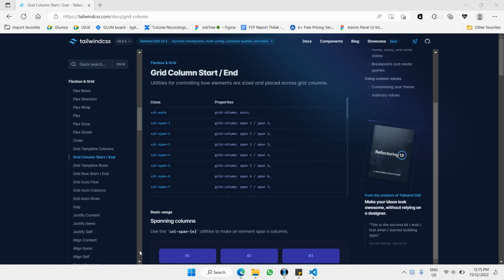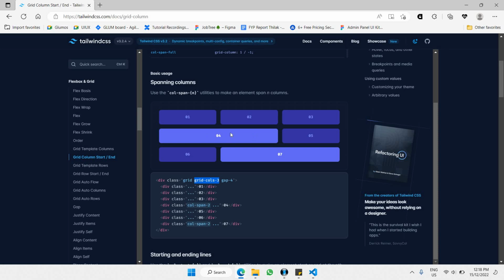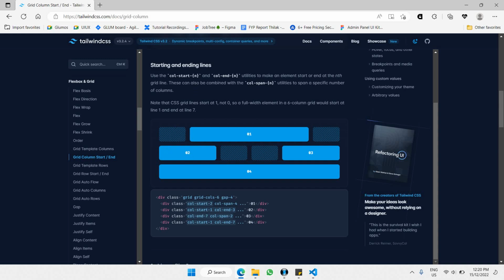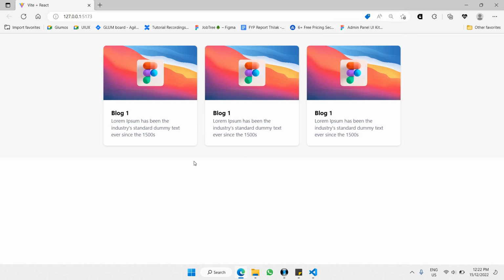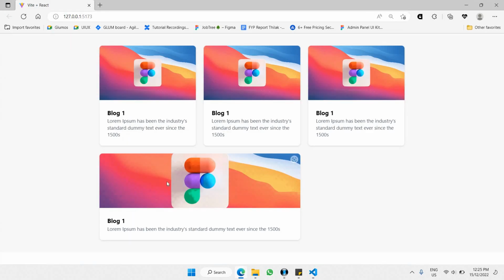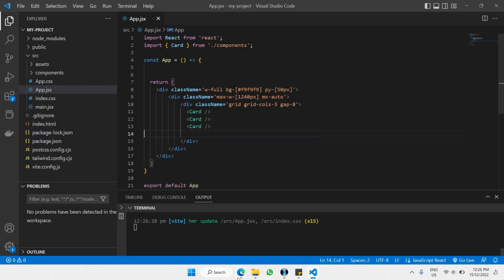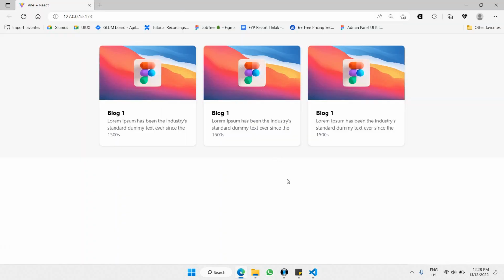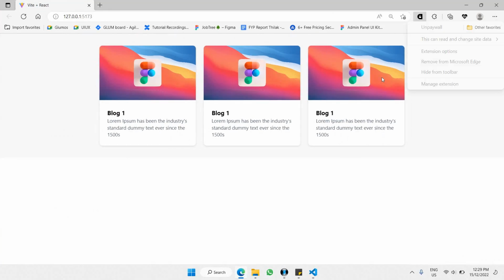TailwindCSS | Grids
Learn about TailwindCSS Grids

✨ Tags ✨
react js
reactjs tutorial for beginners
reactjs tutorial
reactjs interview questions
reactjs projects
reactjs interview
reactjs hooks
reactjs freecodecamp
reactjs animation
reactjs admin dashboard
reactjs authentication
reactjs api
reactjs api integration
reactjs authentication and authorization
react js advanced
reactjs architecture
reactjs axios
add to cart reactjs
accenture reactjs interview questions
authentication in react js
admin dashboard react js
advantages of reactjs
api in react js
add item to cart reactjs
animation in react js
animated website using reactjs
amazon clone react js
reactjs basics
reactjs bootstrap
reactjs blog
reactjs basics for beginners
reactjs bootstrap tutorial
reactjs backend
react js bootcamp
reactjs bootstrap navbar
blog website using reactjs
build a website using reactjs
bootstrap reactjs
best reactjs course
breadcrumbs in reactjs
benefits of reactjs
bootstrap reactjs tutorial
best reactjs course udemy
basic concepts of reactjs
backend reactjs
reactjs codevolution
react usecontext
react js crud
reactjs component
reactjs calculator
reactjs carousel
react js code with harry
reactjs coding interview
code evolution react js
calculator using react js
code with harry react js
create website using reactjs
capgemini reactjs interview questions
create ecommerce website using reactjs
create component in reactjs
crud operations in reactjs
cognizant reactjs interview
create a responsive navbar using reactjs
reactjs dashboard
reactjs darslari
reactjs dropdown menu
reactjs drag and drop
reactjs dashboard project
reactjs django
reactjs docker
reactjs dropdown
difference between reactjs and react native
dynamic form in reactjs
dashboard reactjs
difference between node js reactjs and angularjs
difference between javascript and reactjs
difference between state and props reactjs
durgasoft reactjs
drag and drop react js
difference between reactjs and angularjs
deloitte reactjs interview questions
reactjs ecommerce
reactjs ecommerce project
reactjs edureka
reactjs error boundaries
reactjs electron
"react" "6"
"react js" "5"
"reactjs" "4"